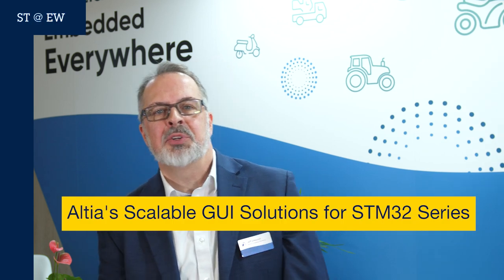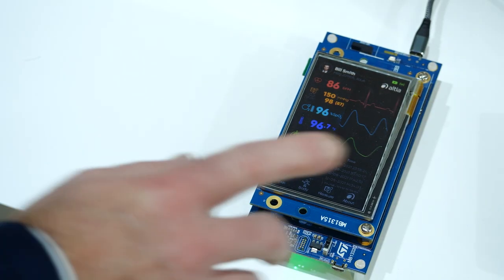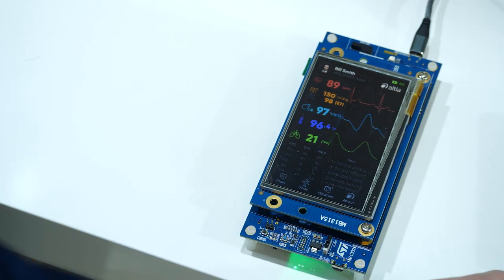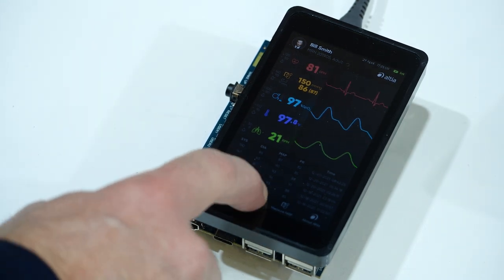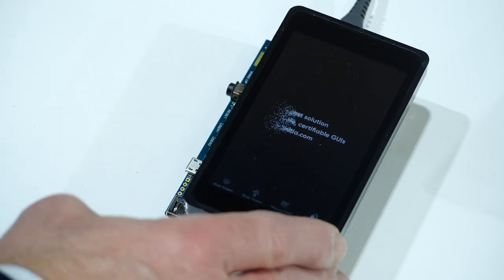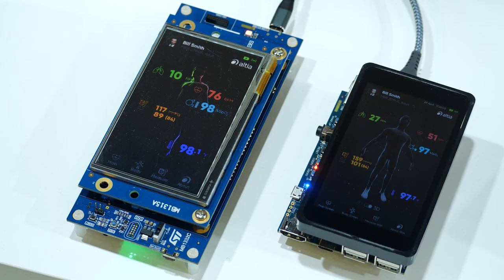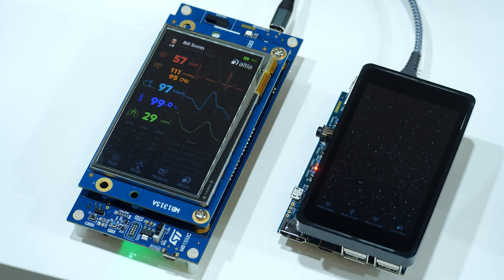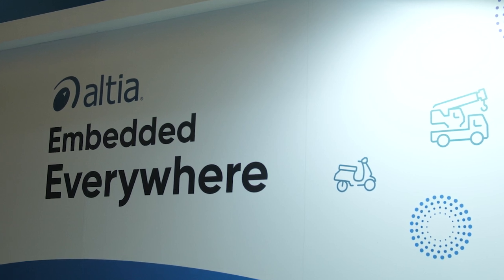ST@EW2023: Altia's Scalable GUI Solutions for STM32 Series (demo going from STM32H7 to STM32MP1)